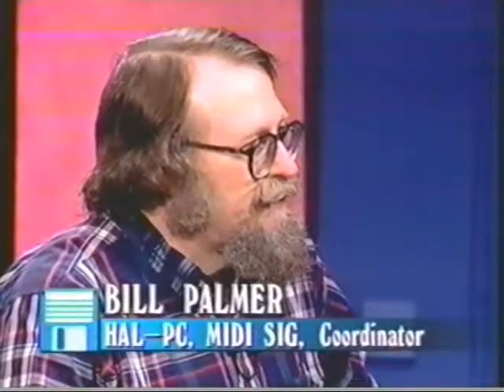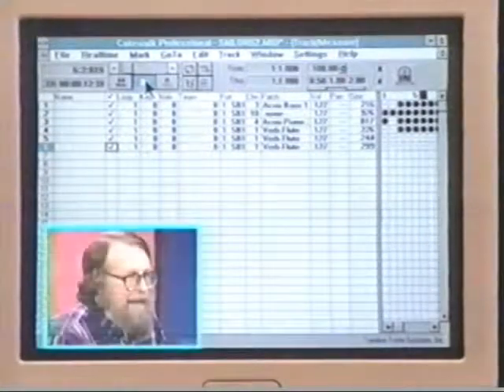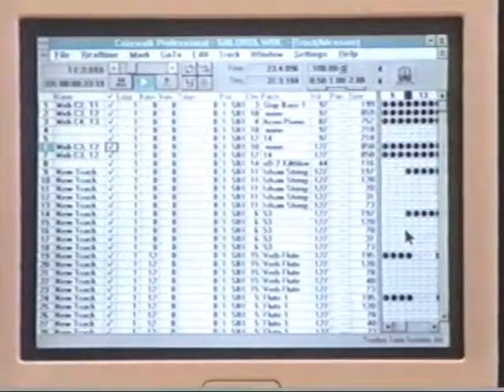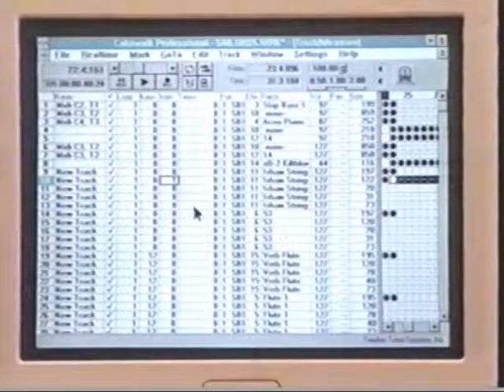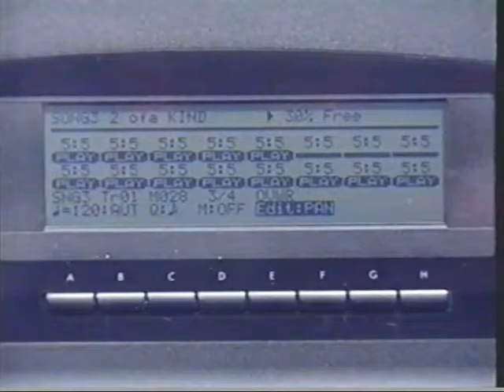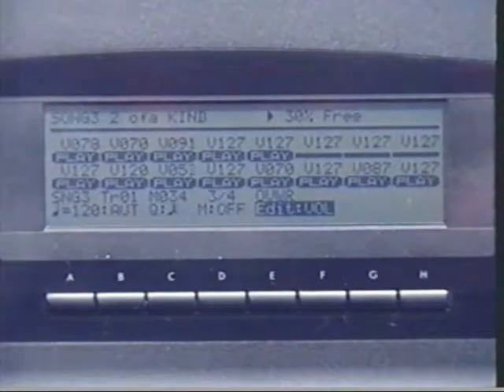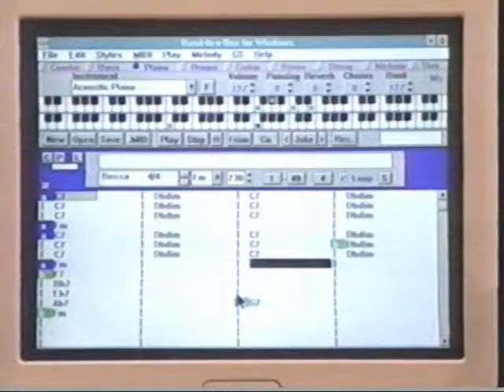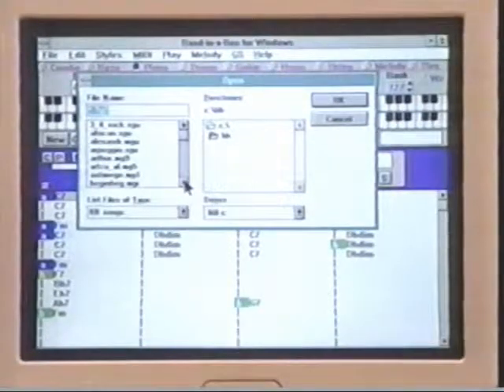Computer Workshop - Editing Music - MIDI - 07/31/93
Computer Workshop - Editing Music - MIDI
Episode: Editing Music - MIDI
Originally Aired: July 31, 1993
Location: Houston, TX